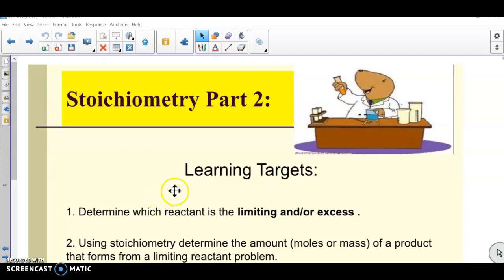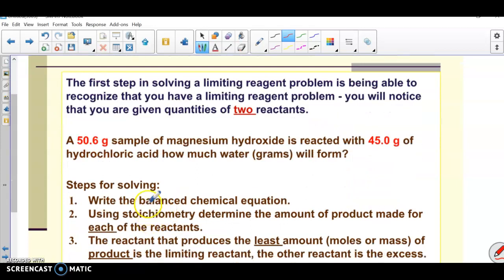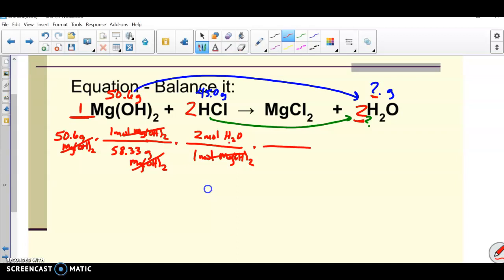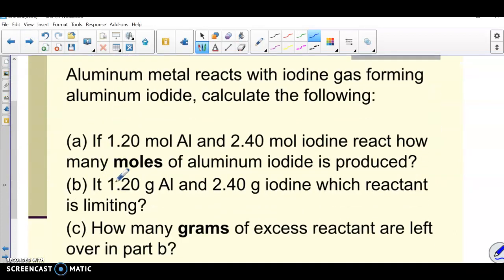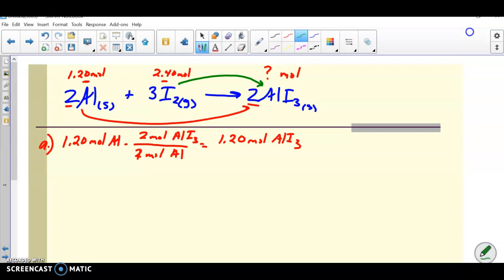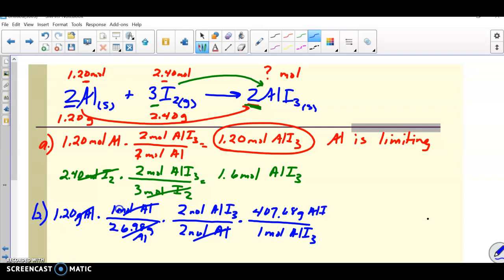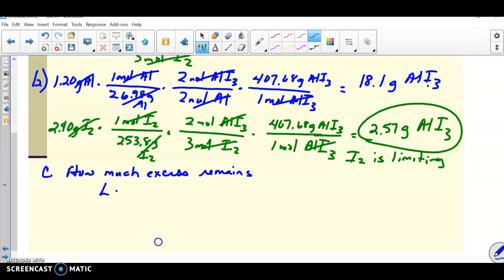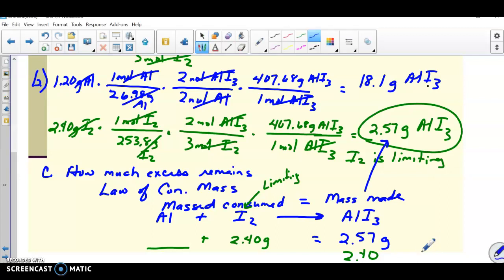Limiting Reactant Prob HChem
Limiting Reactant Problem